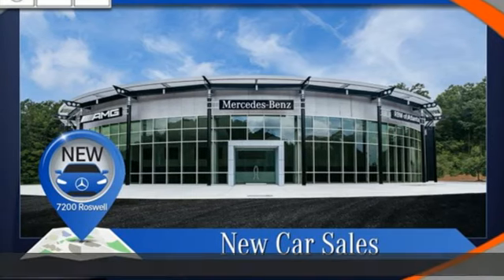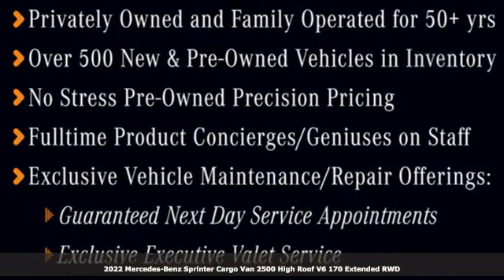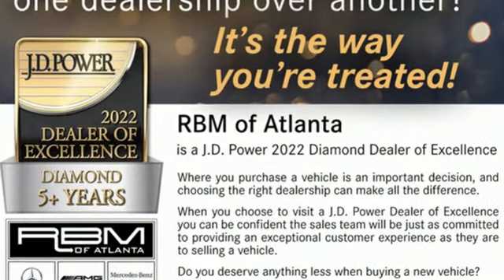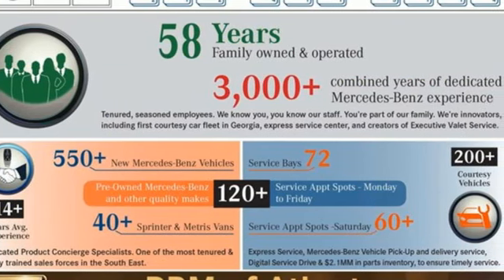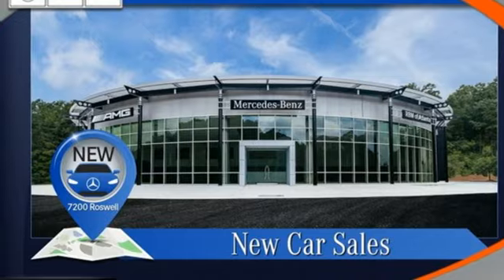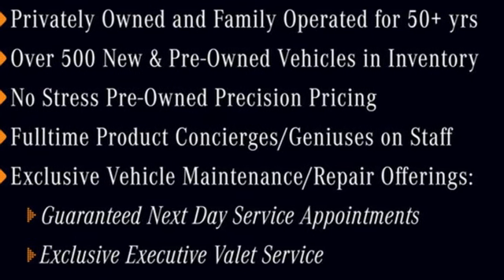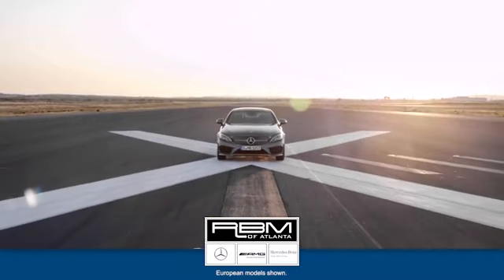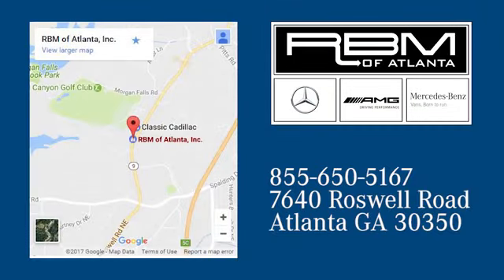New 2022 Mercedes-Benz Sprinter Cargo Van Atlanta GA Sandy Springs, GA S2384 - SOLD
Year: 2022
Make: Mercedes-Benz
Model: Sprinter Cargo Van
Trim: 2500 High Roof V6 170 Extended RWD
Engine: 6 3.0 L
Transmission: Automatic
Color: Arctic White
Interior: Black
Stock #: S2384
VIN: W1Y4EDHY6NT121198
PLASTIC FLOOR COVERING, GREY REAR BUMPER STEP, DRIVER CONVENIENCE PACKAGE -inc: Hinged Lid for Left & Right Storage Compartments, Blind Spot Assist, 2 Additional Master Keys, Electrically Folding Exterior Mirrors, Driver Seat Base 12V Power Outlet, ATTENTION ASSIST, Storage Compartment Hinged Lid, DIESEL MISFUELING PREVENTION, CARGO PARTITION, BLACK, LEATHERETTE UPHOLSTERY, BACKUP ALARM, ASSIST HANDLE W/PARTITION, ARCTIC WHITE, Wheels: 6.5J x 16 Steel. This SPRINTER M2CAE6 has a powerful 3.0 Liter Turbo engine powering this Automatic transmission.* Experience a Fully-Loaded SPRINTER M2CAE6 *Transmission: 7G-TRONIC Automatic, Transmission w/Sequential Shift Control w/Steering Wheel Controls and Oil Cooler, Trailer Wiring Harness, Tracker System, Tires: LT245/75R16, Tire Brand Unspecified, Tailgate/Rear Door Lock Included w/Power Door Locks, Strut Front Suspension w/Transverse Leaf Springs, Streaming Audio, Steel spare wheel, Standard Front Passenger Seat, Standard Driver Seat, Split Swing-Out Rear Cargo Access, Splash Guards, Solid Axle Rear Suspension w/Leaf Springs, Sliding Rear Passenger Side Door, Single Stainless Steel Exhaust, Side Impact Beams, Seats w/Vinyl Back Material, Restricted Driving Mode.* Stop By Today *You've earned this- stop by RBM of Atlanta (South) located at 7640 Roswell Rd, Atlanta, GA 30350 to make this car yours today!

Address:
7640 Roswell Road